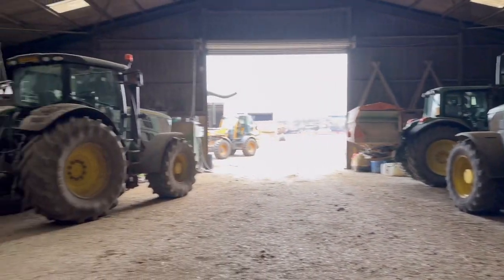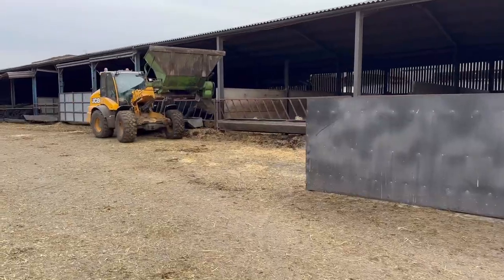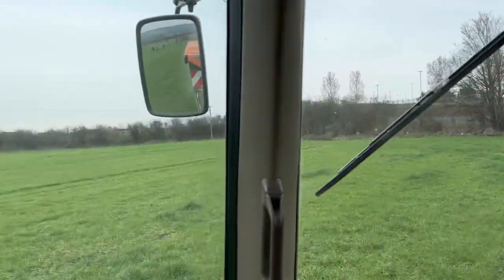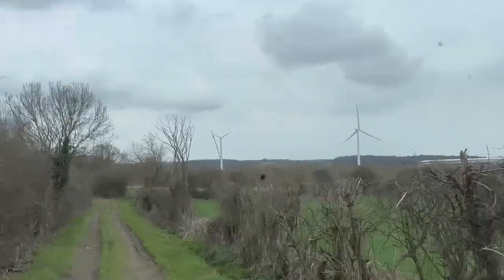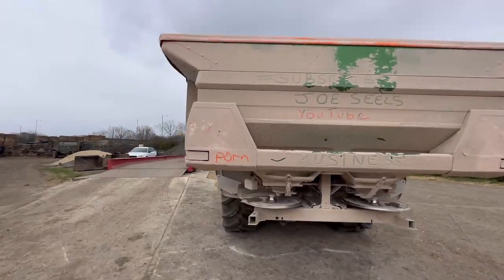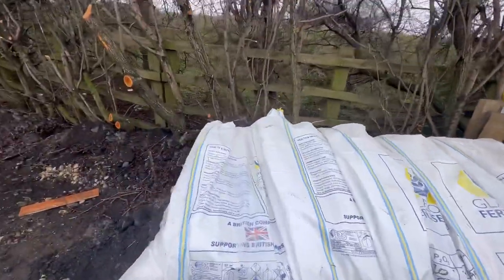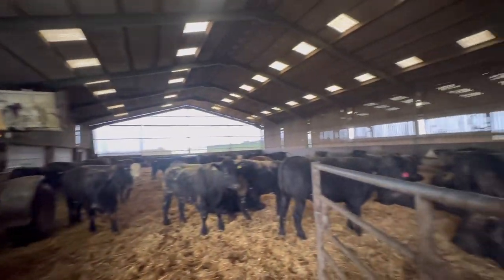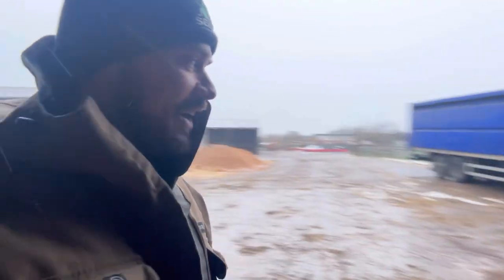It’s Cold n We’re Concreting! Massive Crane! Busy Day!